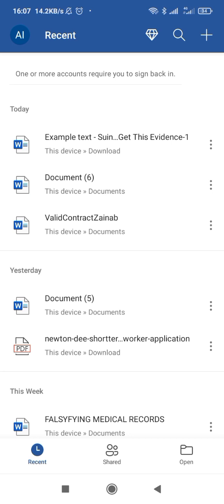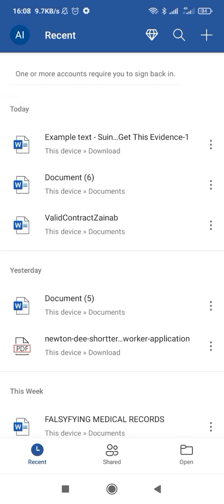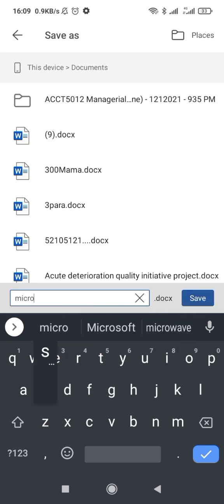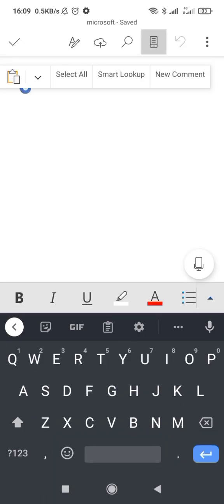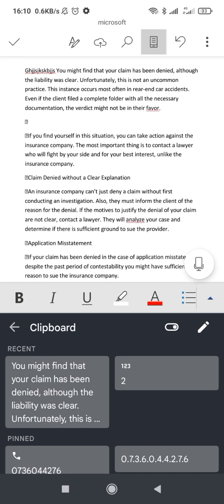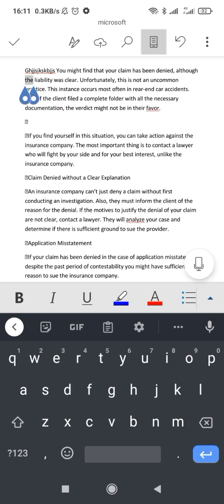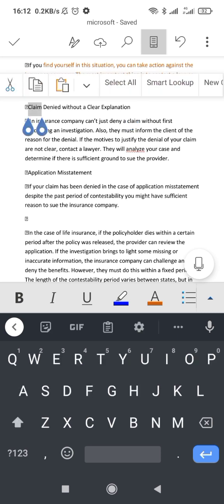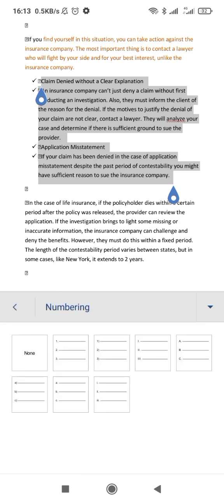HOW TO WRITE A WHOLE ARTICLE USING YOUR PHONE STEP BY STEP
In this video,I will show you how to use the microsoft word to write articles with your phone. This is useful especially when you are on the move or in situations where tou are not able to access your computer but need to finish up an article or do a correction